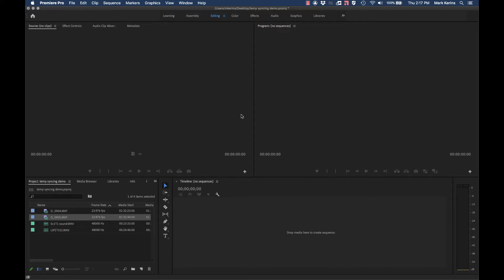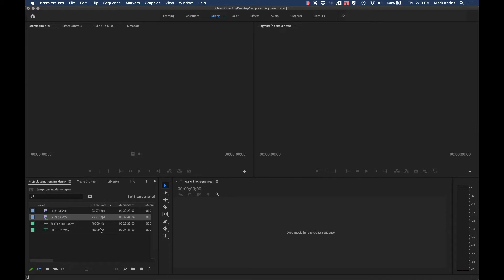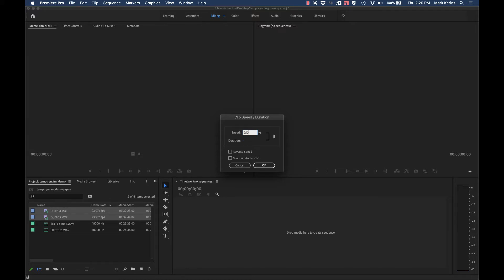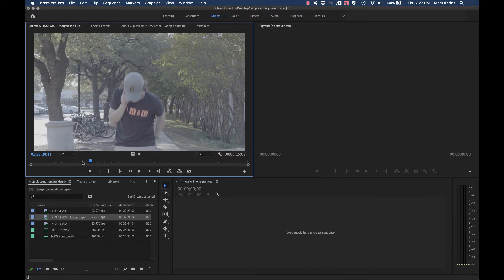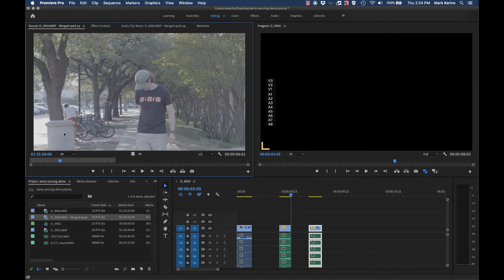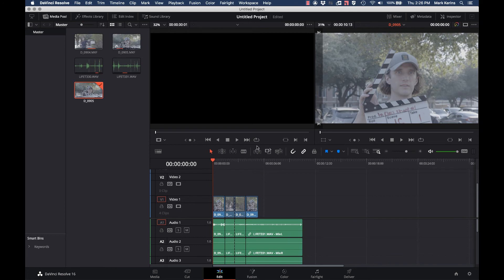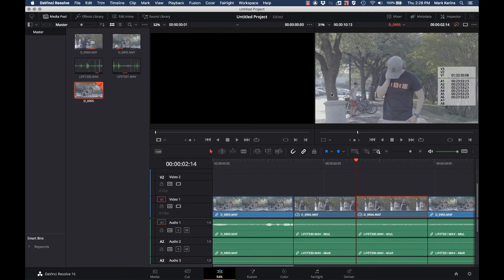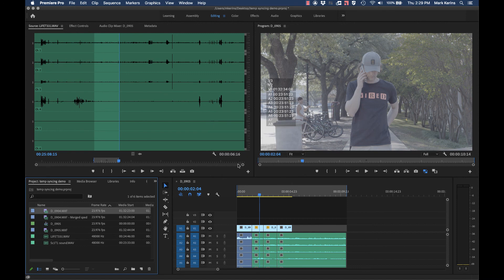How to sync footage accidentally shot in slo-mo (Premiere version)